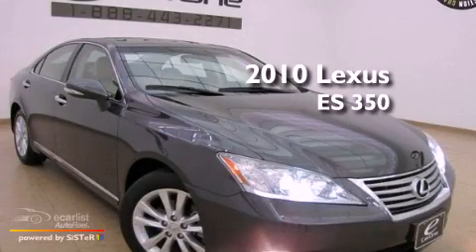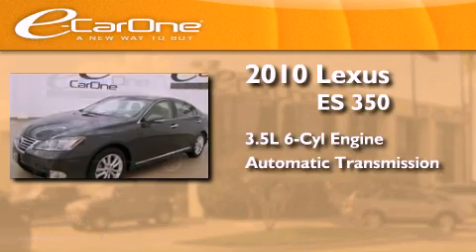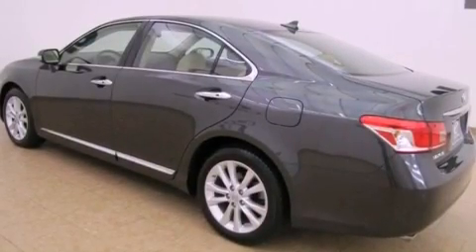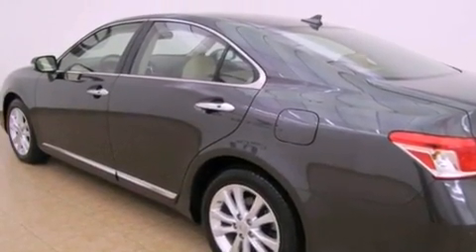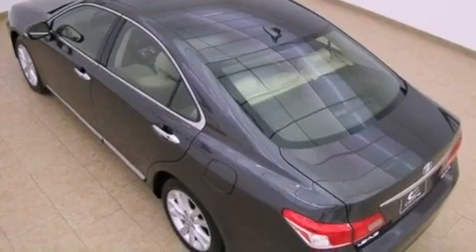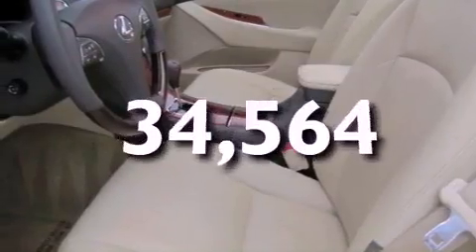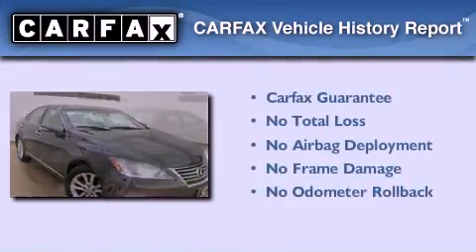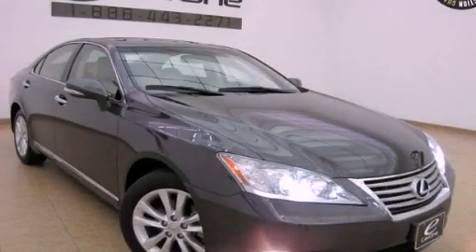2010 Lexus ES 350 Carrollton TX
Year : 2010
 Make : Lexus
 Model : ES 350
 Engine : 3.5L SFI 24-valve V6 engine -inc: dual variable valve timing w/i
 Trans . : Automatic
 Exterior : Gray
 Miles : 34,564
 Interior : Tan
 Stock : 13751

 1875 N. Interstate 35E

 Used 2010 Lexus ES 350 Carrollton TX